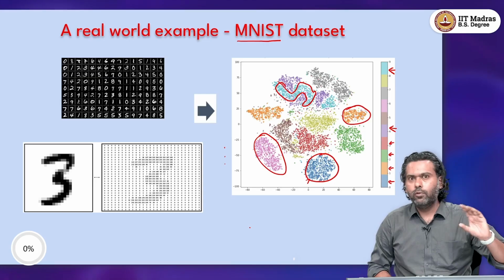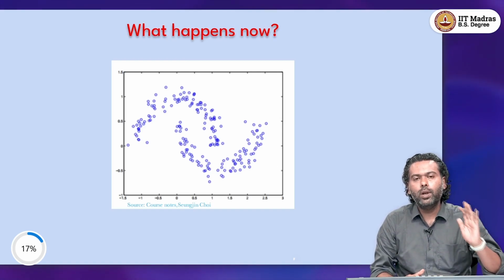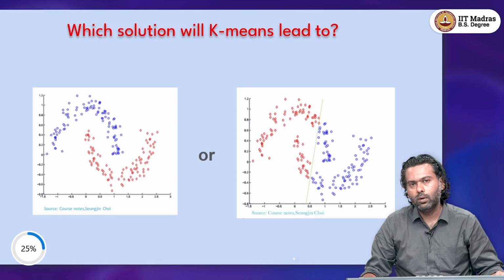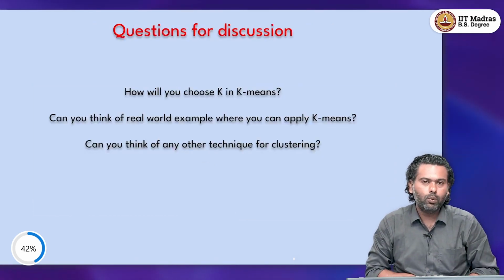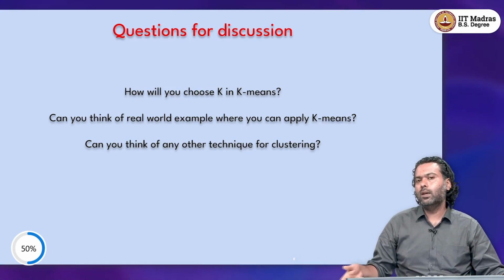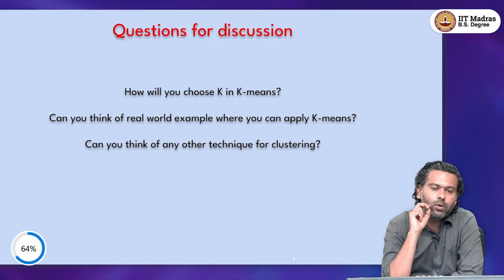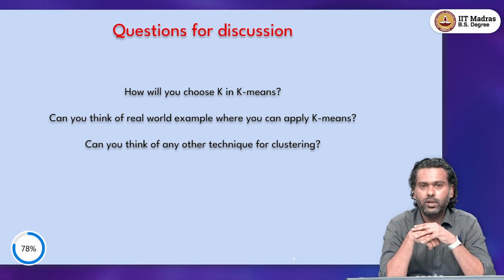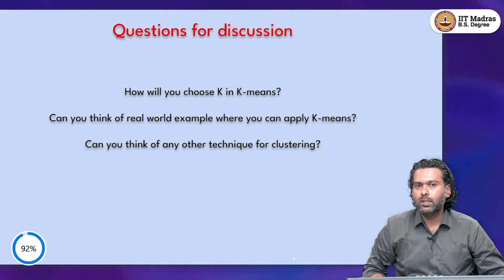7 - Clustering Example 2